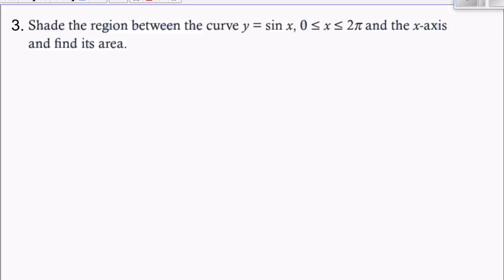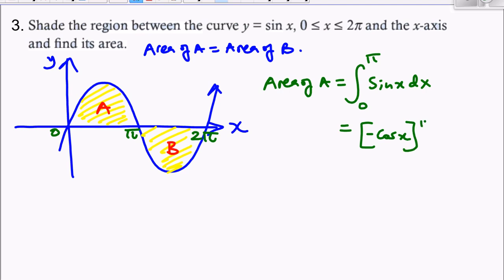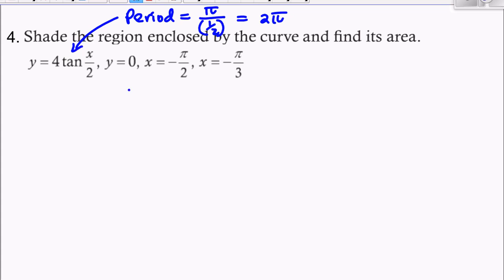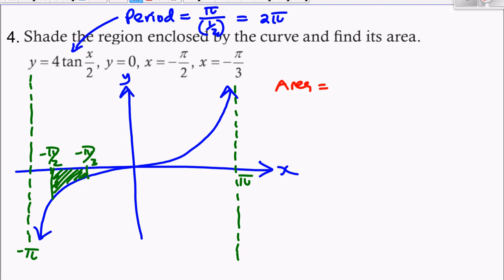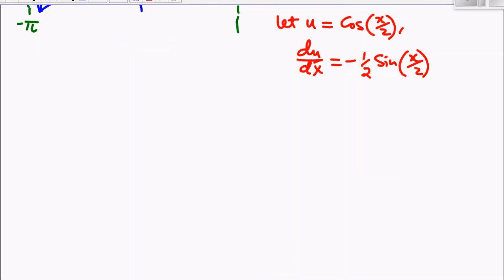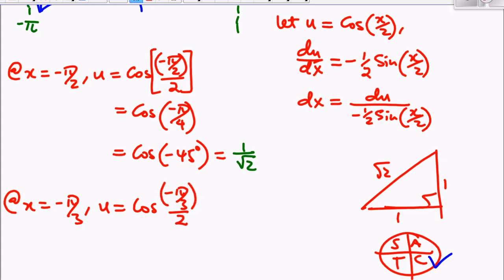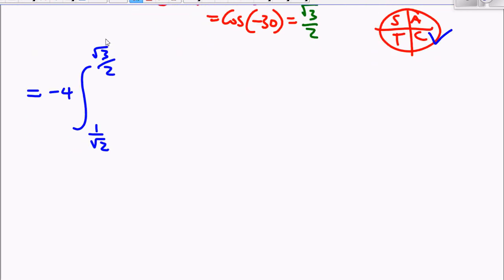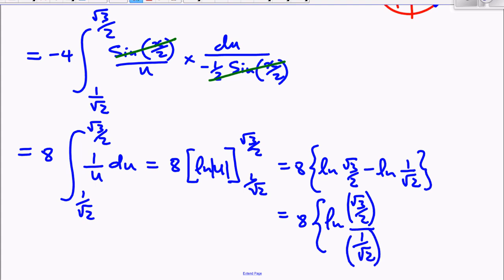The area under a curve (Part 2)